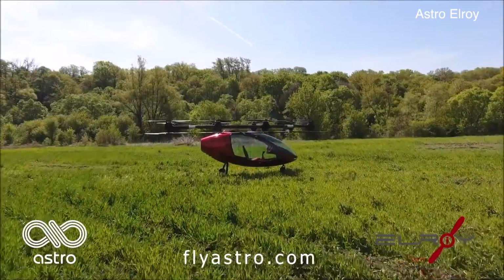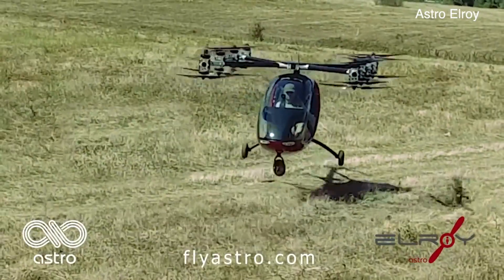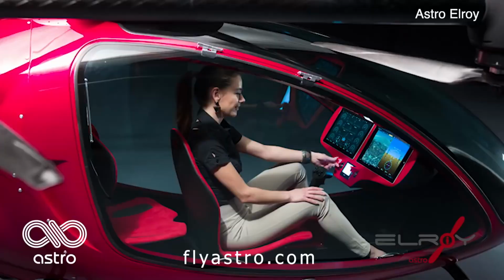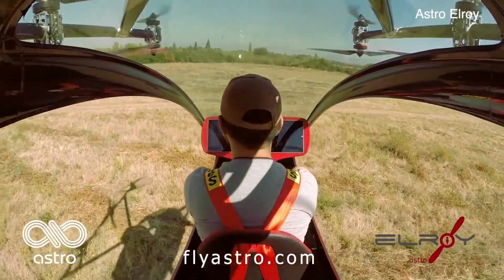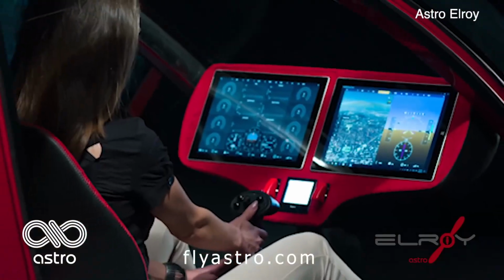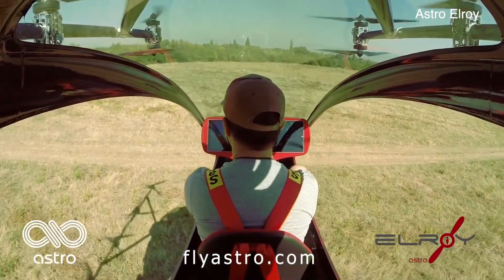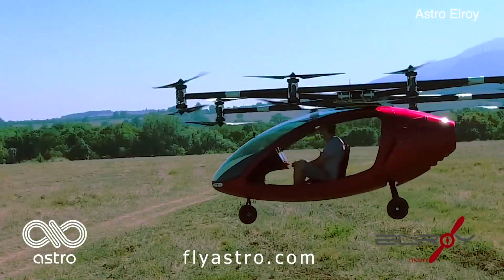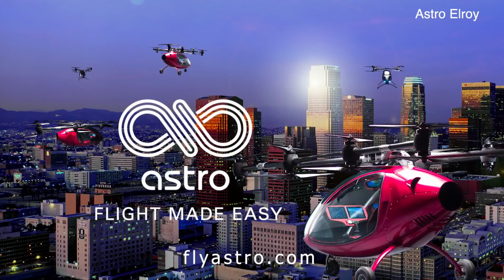Top 8 New Flying Car and Taxi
Some of the leading plane and automakers are working to make flying taxi and cars a reality. Let's take a look at 8 future flying cars and taxis in the pipelines.

Timestamps
00:00 Intro
00:10 AeroMobil - The Flying Car
01:42 Aston Martin Volante Vision
02:14 Airbus' Vahana
04:17 Astro Elroy
05:46 Bell Nexus 4EX
06:14 Opener BlackFly
08:15 City Airbus
09:05 Ehang 216

Here are the Links:
AeroMobil - The Flying Car